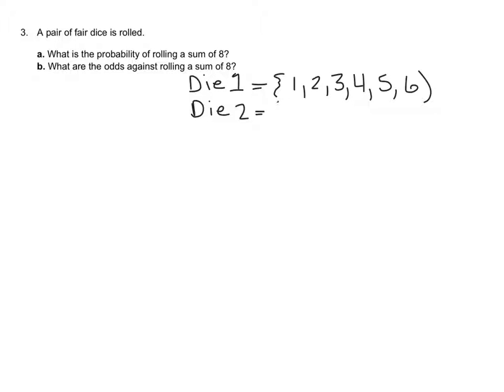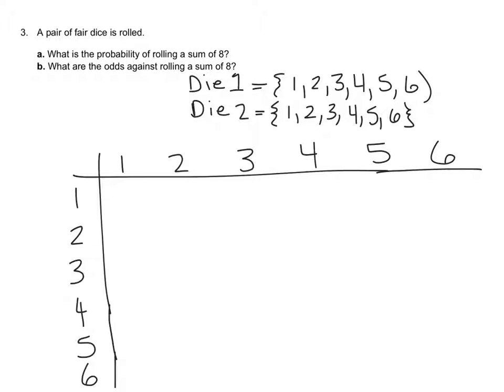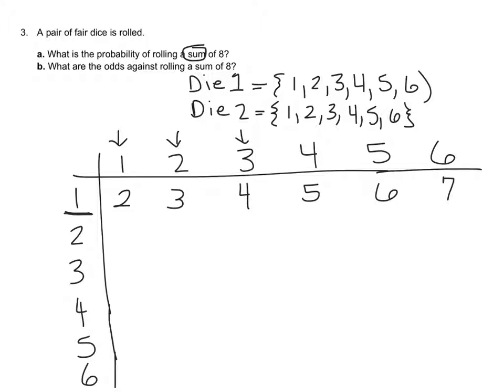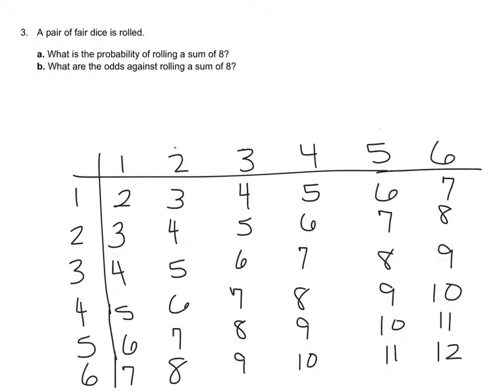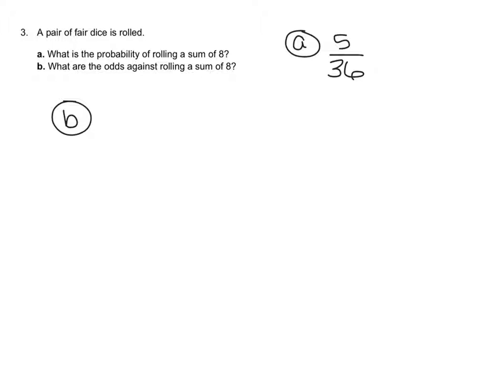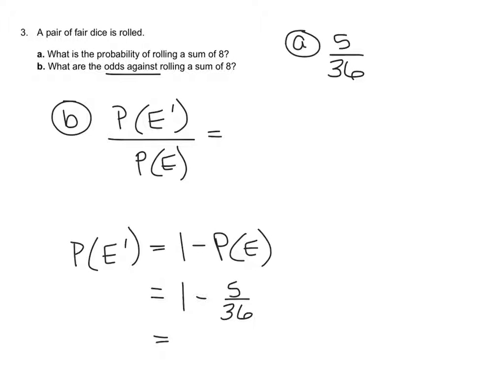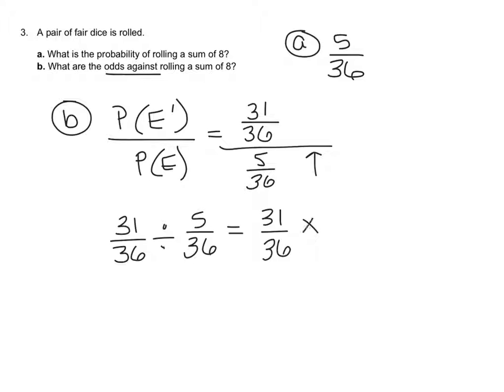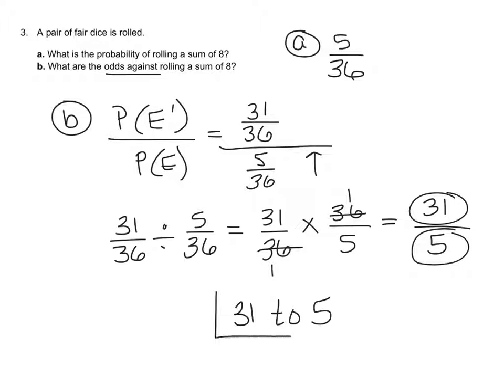1301 V3U6 Odds Against Q3